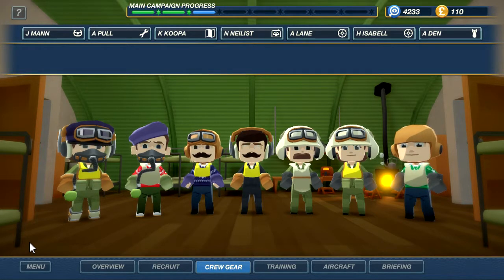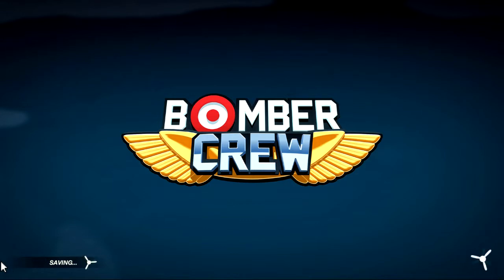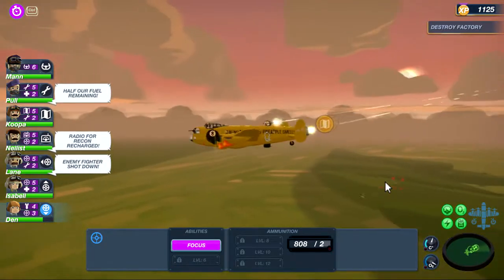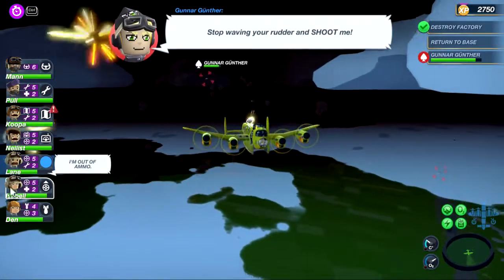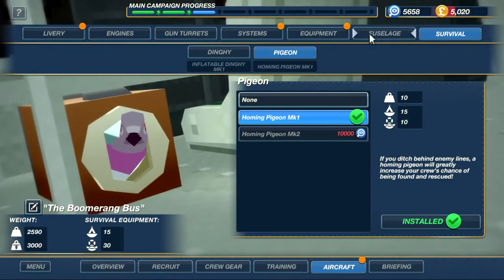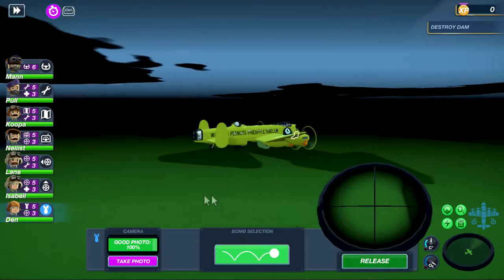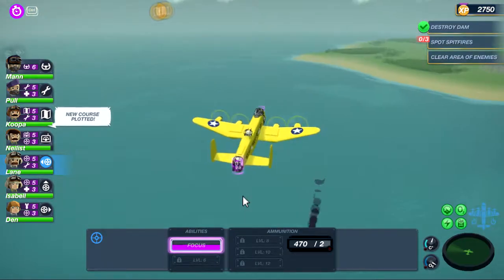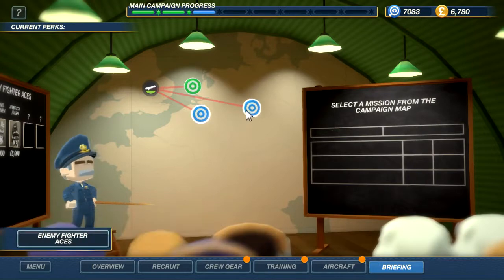Bomber Crew | Let's Play Part 6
Bomber Crew is a strategic simulation game developed by Runner Duck; control 7 crew members, bomb targets, shoot down fighters, and try to make it back home.